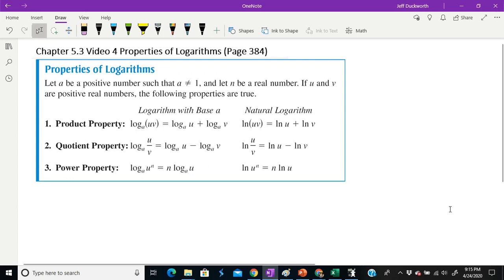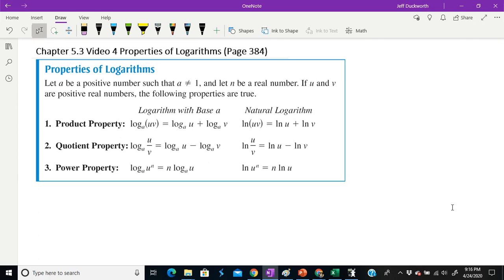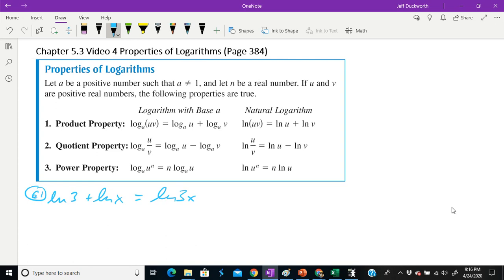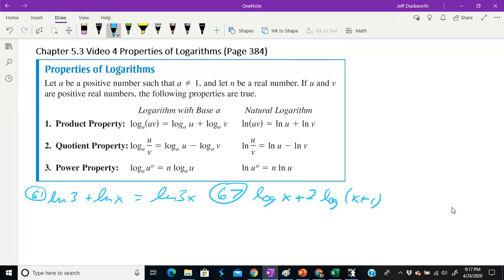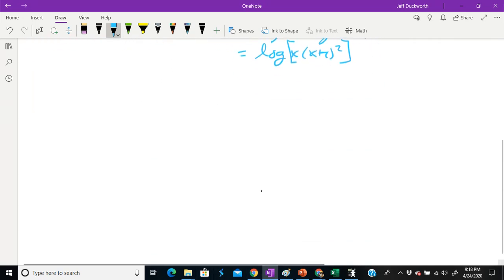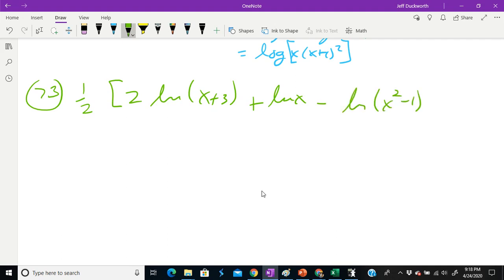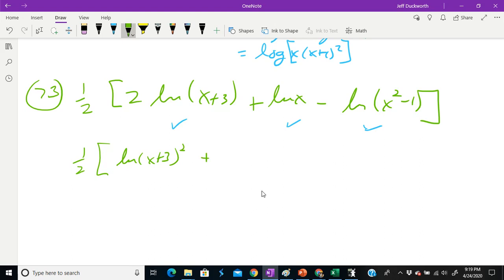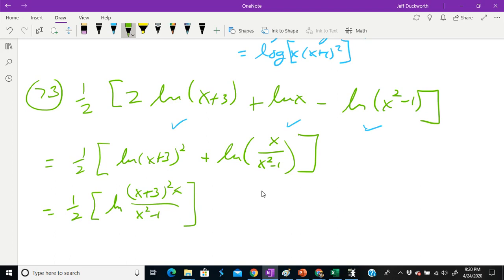Calculus 1 Chapter 1.5 Video 7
Examples